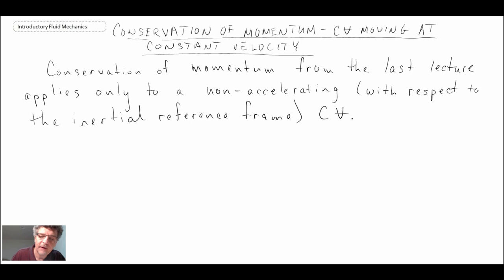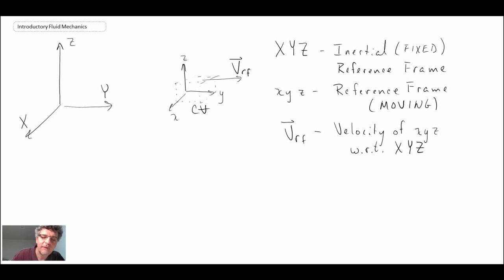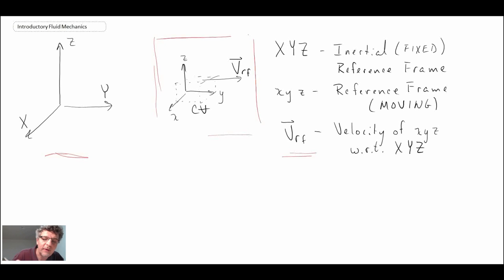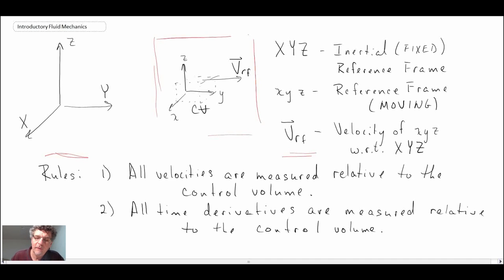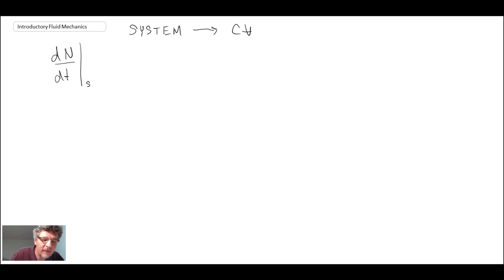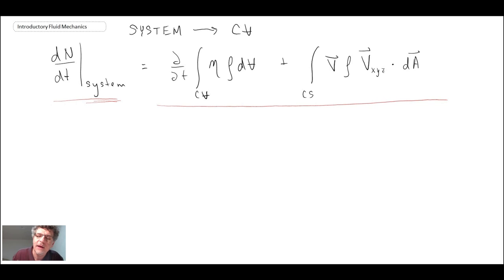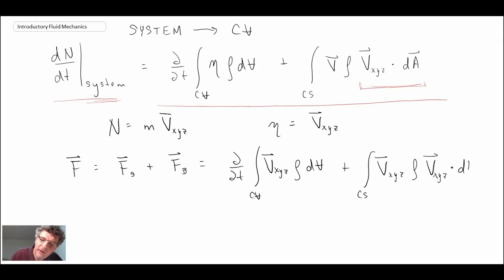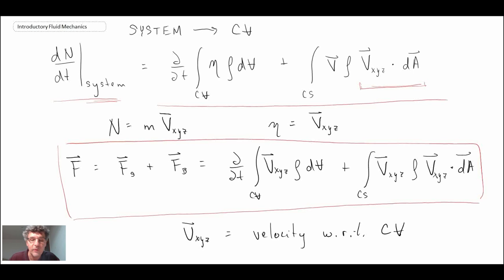Introductory Fluid Mechanics L9 p1 - Control Volume Moving with Constant Velocity